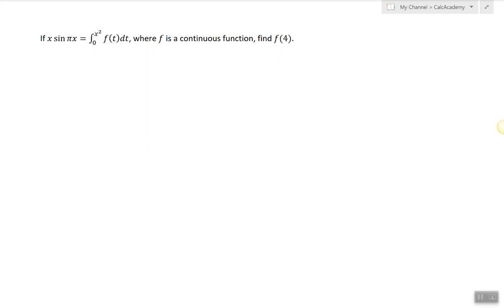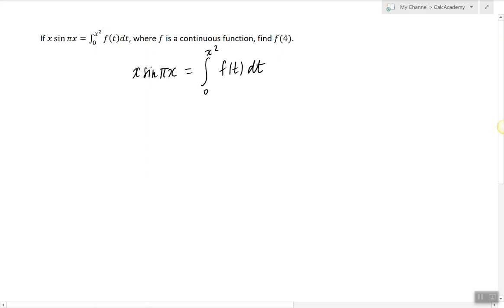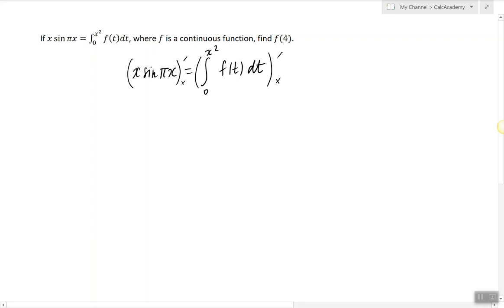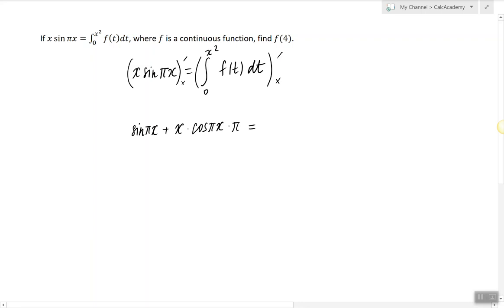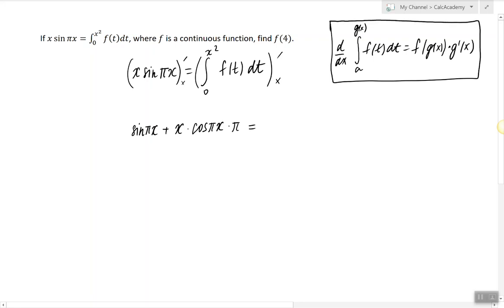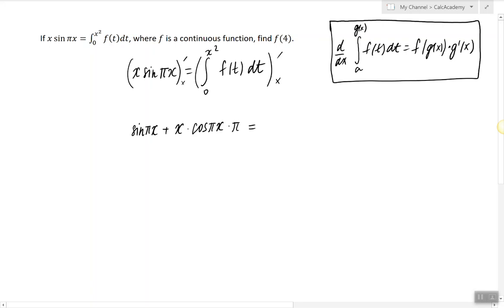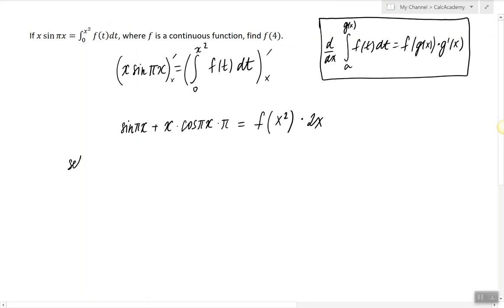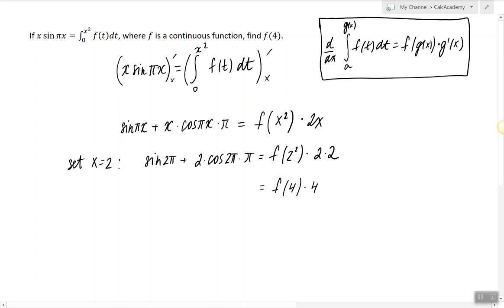Application of the Fundamental Theorem of Calculus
In this video, I show an application of the Fundamental Theorem of Calculus and the chain rule.